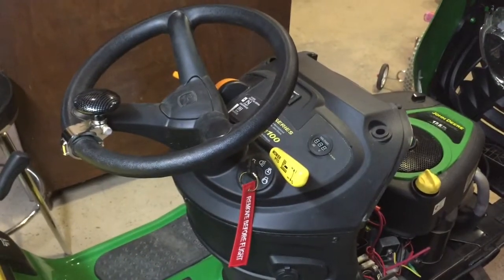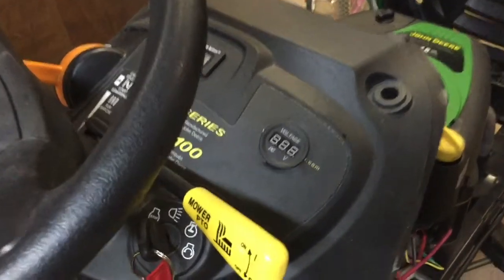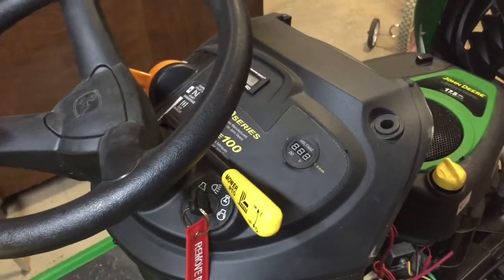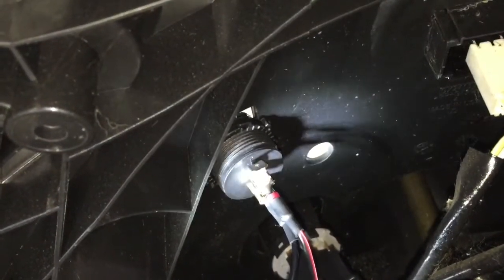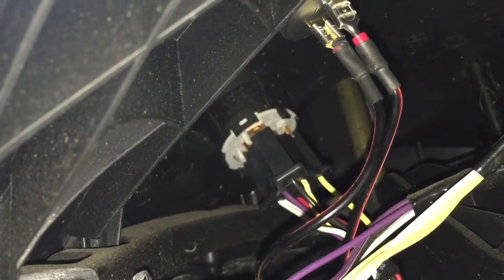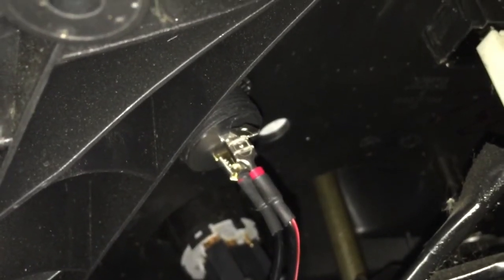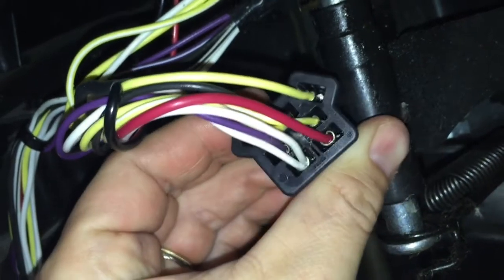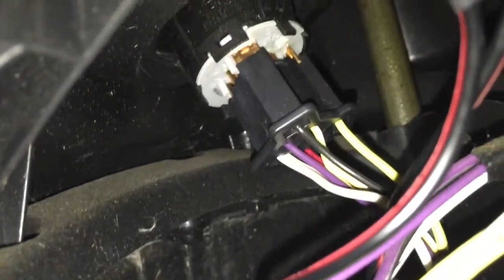Volt Meter Install on John Deere Lawn Tractor